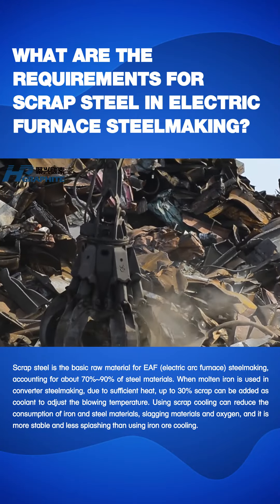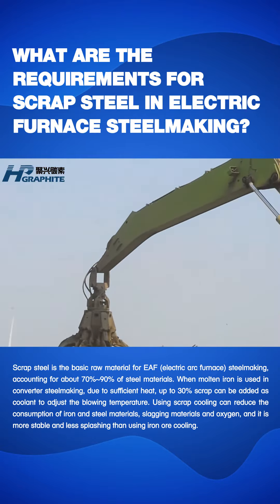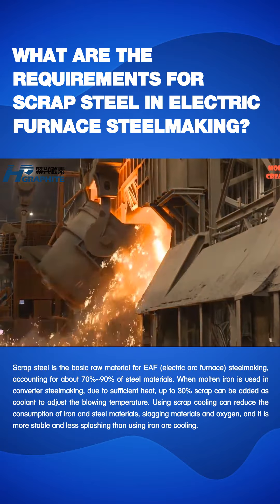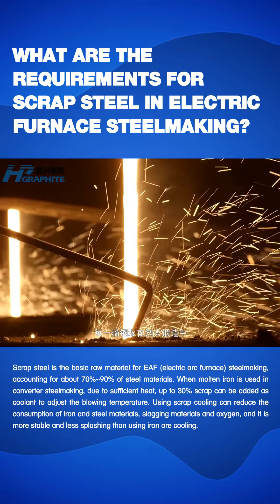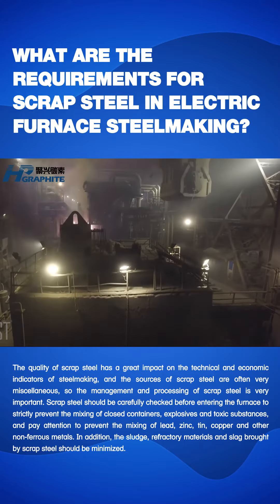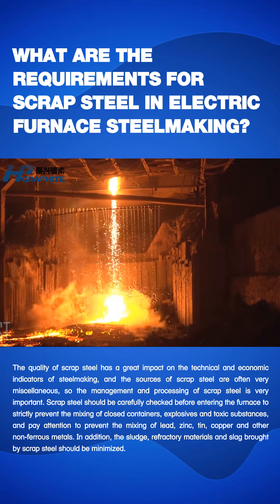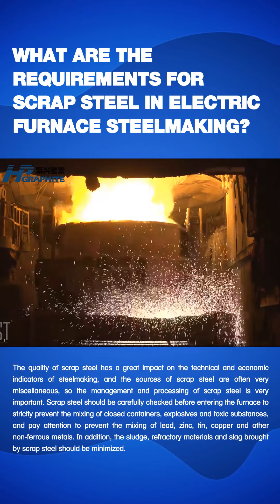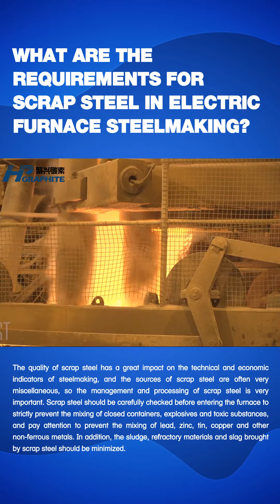WHAT ARE THE REQUIREMENTS FOR SCRAP STEEL IN ELECTRIC FURNACE STEELMAKING? 电炉炼钢铁对废钢有什么要求？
Scrap steel is the basic raw material for EAF (electric arc furnace) steelmaking, accounting for about 70%~90% of steel materials. When molten iron is used in converter steelmaking, due to sufficient heat, up to 30% scrap can be added as coolant to adjust the blowing temperature. Using scrap cooling can reduce the consumption of iron and steel materials, slagging materials and oxygen, and it is more stable and less splashing than using iron ore cooling.
废钢是电弧炉炼钢的基本原料，用量约占钢铁料的70%~90%。氧气转炉用铁水炼钢时，由于热量富裕，可以加人多达30%的废钢，作为调整吹炼温度的冷却剂。采用废钢冷却，可以降低钢铁料、造渣材料和氧气的消耗，而且比用铁矿石冷却的效果稳定，喷溅少。
The quality of scrap steel has a great impact on the technical and economic indicators of steelmaking, and the sources of scrap steel are often very miscellaneous, so the management and processing of scrap steel is very important. Scrap steel should be carefully checked before entering the furnace to strictly prevent the mixing of closed containers, explosives and toxic substances, and pay attention to prevent the mixing of lead, zinc, tin, copper and other non-ferrous metals. In addition, the sludge, refractory materials and slag brought by scrap steel should be minimized.
废钢的质量对炼钢的技术经济指标影响很大，而废钢的来源往往很杂，因此废钢的管理和加工非常重要。废钢入炉前应仔细检查，严防混入封闭器皿、爆炸物和有毒物品，注意防止混入铅、锌、锡、铜等有色金属。此外，应尽量减少废钢带入的泥砂、耐火材料和炉渣等。
The scrap of alloy steel should be carefully grouped and kept separately according to the alloy elements contained, so that it can be used to smelt alloy steel by EAF return method to fully recover alloying elements and reduce the cost of steel. Scrap with too large overall dimension and too heavy single piece shall be decomposed and cut in advance, so as to load smoothly without damaging the furnace lining and accelerating melting. The light materials should be packed or pressed block to shorten the loading time.
合金钢的废料应按所含合金元素仔细分组，分别保管，以便用于电炉返回法冶炼相应的合金钢，充分回收利用合金元素和降低钢的成本。对外形尺寸和单重过大的废钢，应预先进行解体和切割，使其能顺利装炉，不撞伤炉衬和加速熔化。对轻薄料应打包或压块，以缩短装料时间。
Light and thin materials that are seriously rusted and stained with oil are not suitable for smelting by return process. In recent years, steel plants using EAFs at home and abroad have developed rapidly.
锈蚀特别严重和沾有油污的轻薄料，不宜用于返回法冶炼。近年来，国内外采用电弧炉的钢厂发展很快。